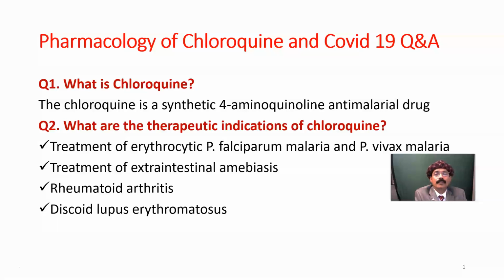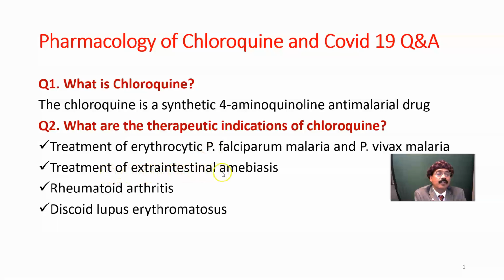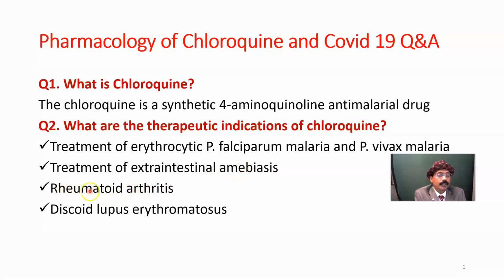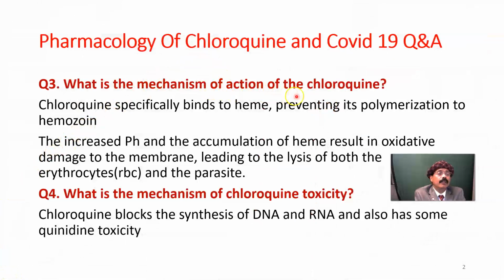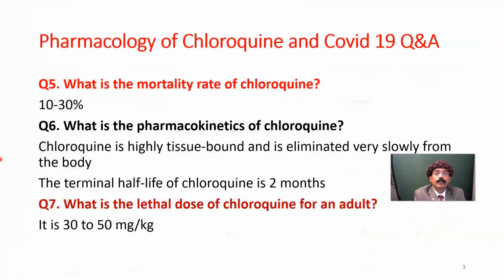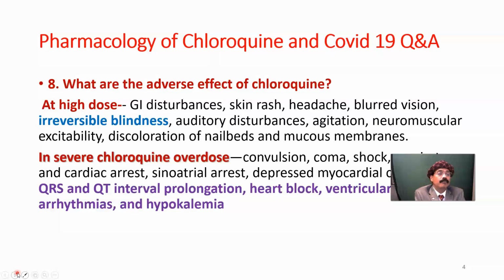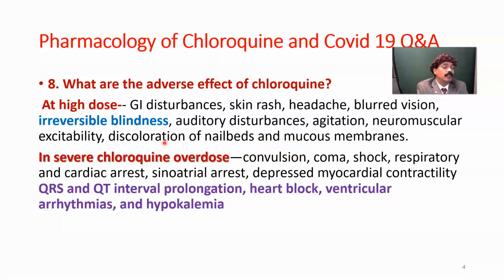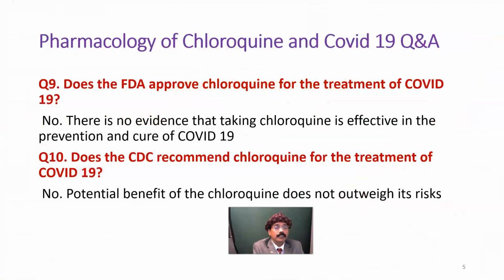Pharmacology of Chloroquine and COVID 19 Q&A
What is Chloroquine?
Therapeutic Indications
Mode of Action
Mode of Toxicity
Adverse Effects
Ocular and Cardiac Toxicity
Lethal Dose
Not for COVID 19